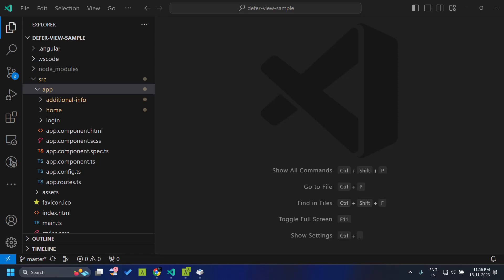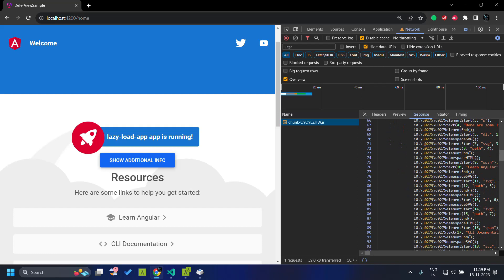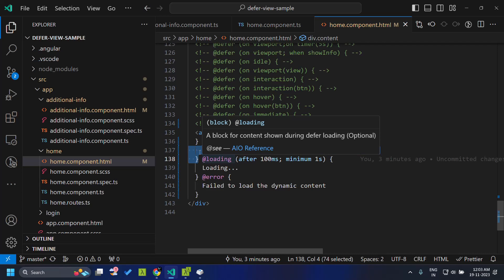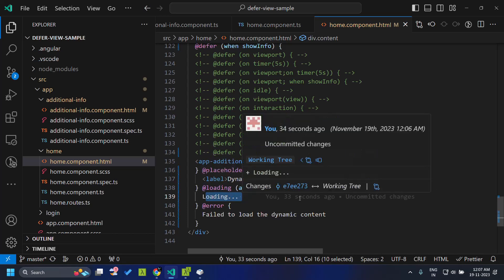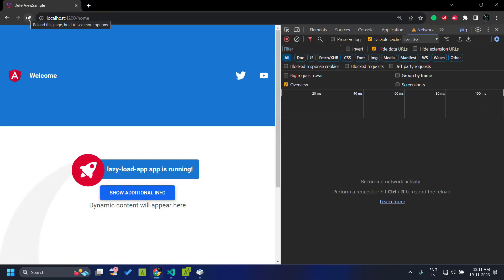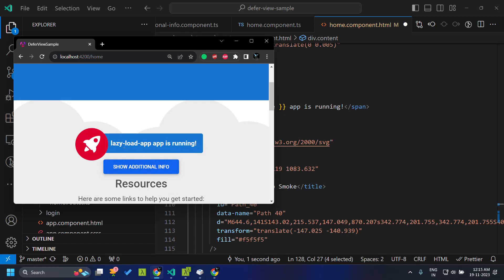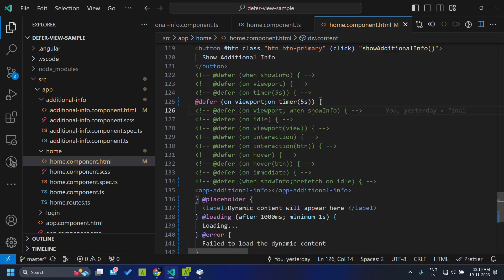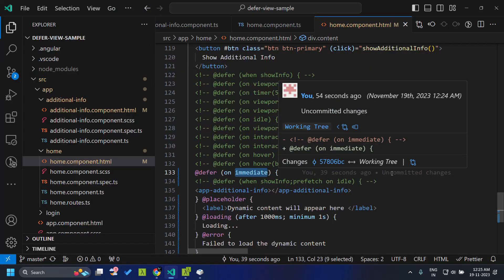Deferrable Views: Angular 17's Game-Changer for Performance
Unlock the power of Angular 17's new deferrable views feature and dramatically improve the performance of your Angular applications. In this comprehensive guide, you'll learn everything you need to know about deferrable views, from the basics to advanced concepts.

What are deferrable views?

Deferrable views are a new feature in Angular 17 that allows you to defer the loading of components and templates until they are actually needed. This can significantly improve the performance of your applications, especially those with large and complex templates.

What are the benefits of deferrable views?

Improved performance: Deferrable views can dramatically improve the performance of your Angular applications by reducing the amount of code that needs to be loaded and parsed.
Reduced initial load time: Deferrable views can help to reduce the initial load time of your applications, which can improve the user experience.
Easier maintenance: Deferrable views can make your applications easier to maintain by making it easier to break down your code into smaller, more manageable chunks.
How to use deferrable views

In this video, you'll learn how to use deferrable views to improve the performance of your Angular applications. We'll cover the following topics:

The basics of deferrable views
How to defer the loading of components and templates
How to use custom triggers to defer loading
How to optimize your applications for deferrable views
By the end of this video, you'll be able to:

Understand the benefits of deferrable views
Use deferrable views to improve the performance of your Angular applications
Write code that takes advantage of deferrable views
In addition to the video, you'll also get access to the following resources:

A cheat sheet on deferrable views
A code sample that demonstrates how to use deferrable views
So what are you waiting for? Watch this video and learn how to master Angular 17 deferrable views and build blazing-fast Angular apps!